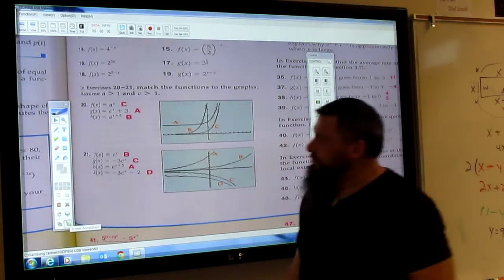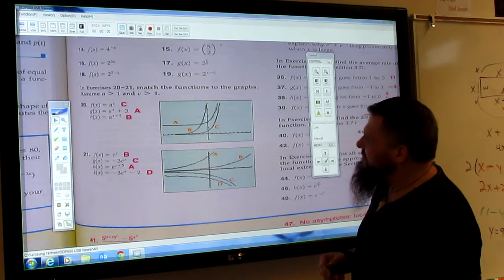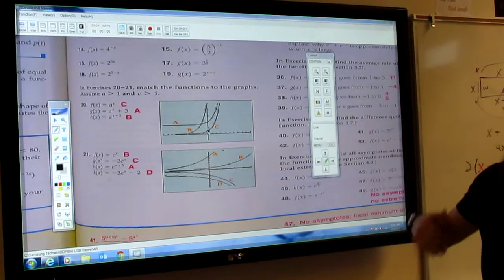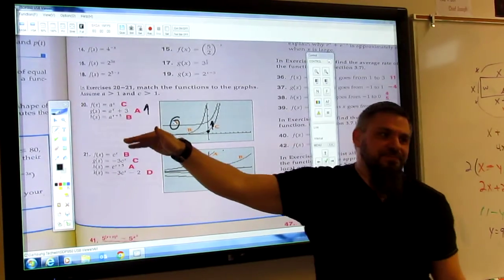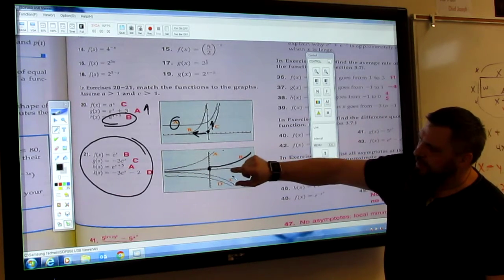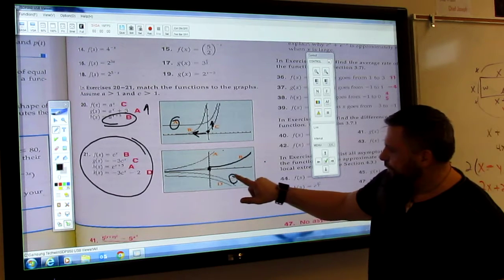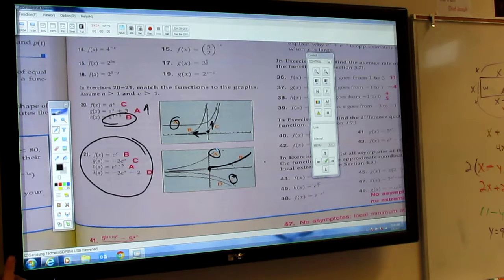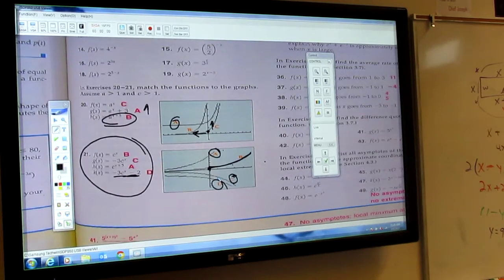MTS PRECAL HW5 2 Q20 21